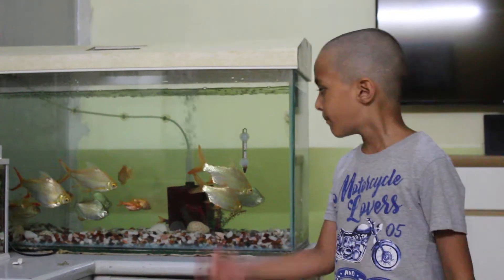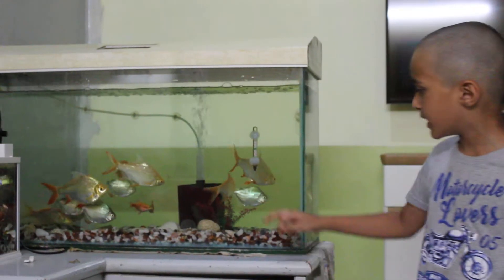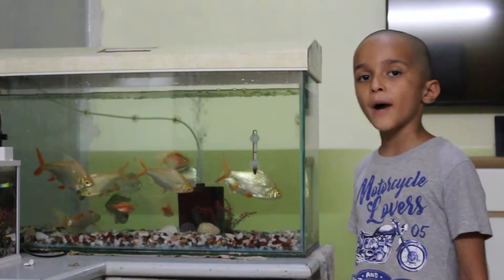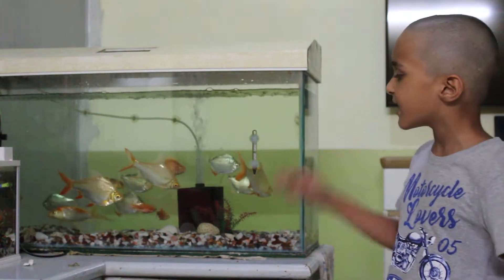UJ's fish aquarium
UJ's fish aquarium, its a community tank with tinfoil barb, rosy barb, silver dollar fish, rainbow shark, koi and parrot fish